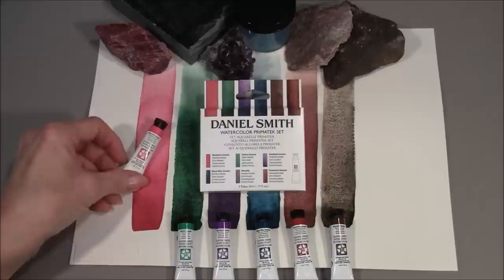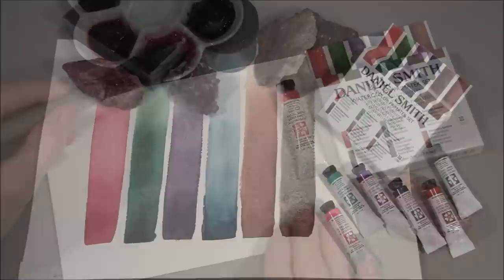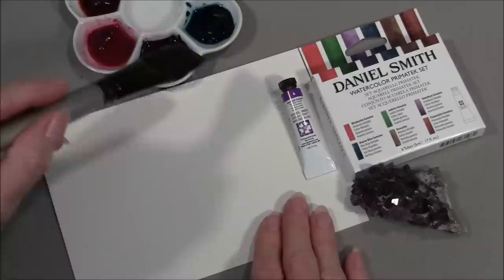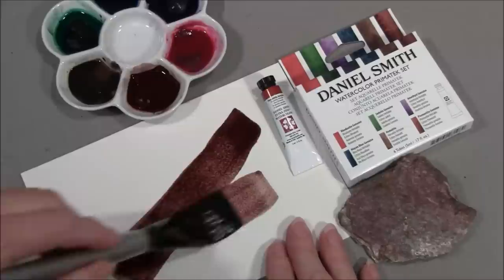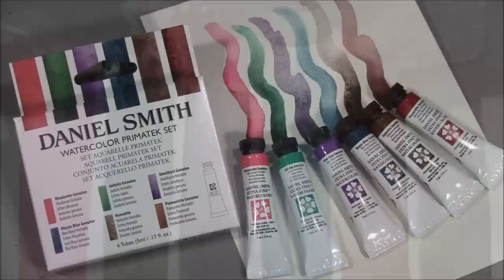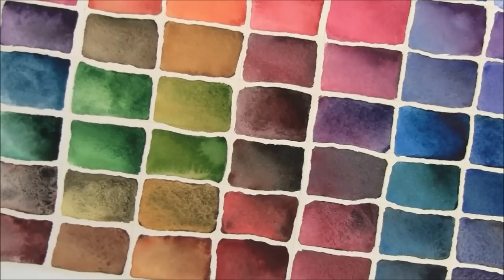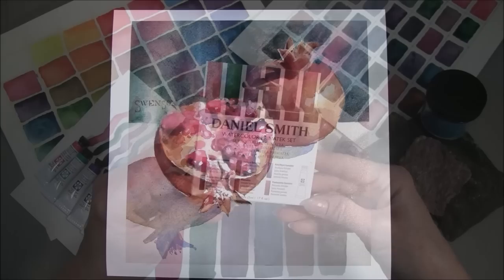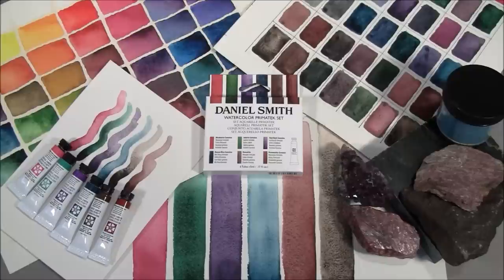DANIEL SMITH Watercolor PrimaTek Set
DANIELSMITH.com Video:
Our DANIEL SMITH PrimaTek Set with new, 5ml tubes, is a special collection to introduce you to our PrimaTek Watercolors!  This set has Rhodonite Genuine, Jadeite Genuine, Amethyst Genuine, Mayan Blue Genuine, Piemontite Genuine and Hematite Genuine.
We manufacture these vibrant, exciting paints from pigments we make from minerals such as such as Amethyst, Hematite and Jadeite (jade).   The raw mineral “rocks” we search all over the world for, are ground into pigments, mixed with gum arabic and milled to make our gorgeous watercolor paints!
This set is perfect for the artist who wants to add some excitement to their palette, for the artist who has been curious about our PrimaTek watercolors, and for anyone who likes paint that adds to the creative process!